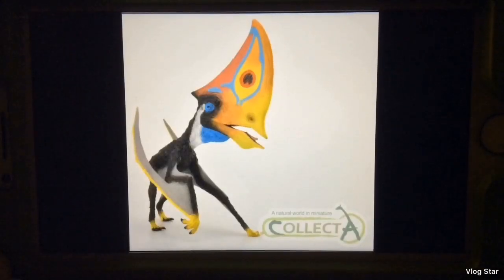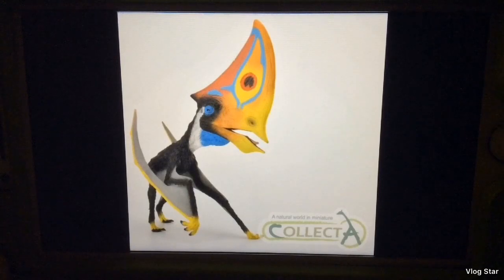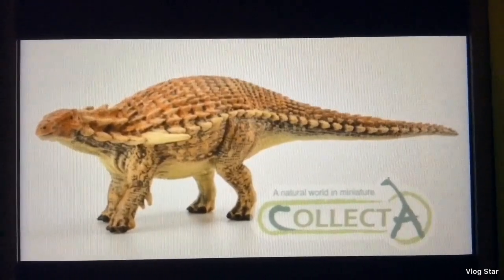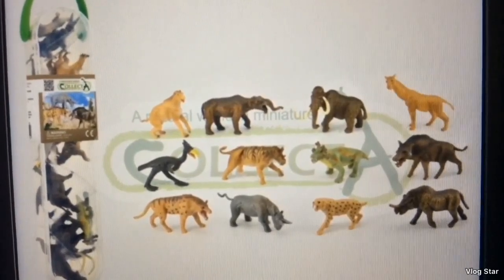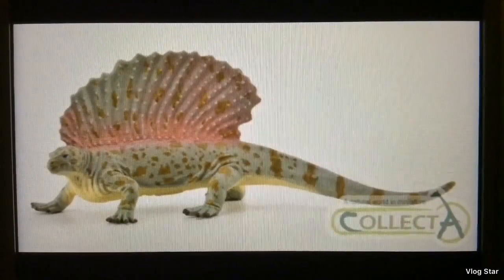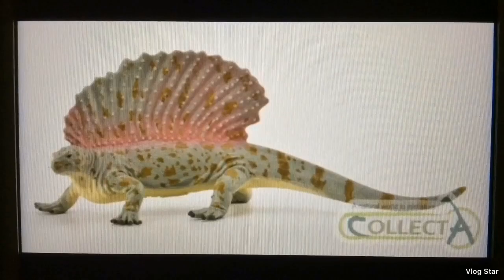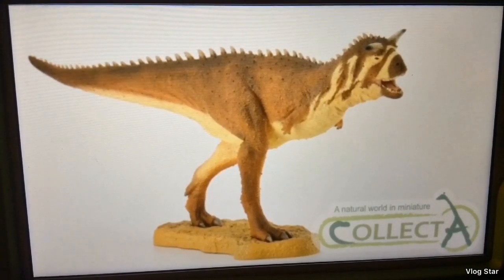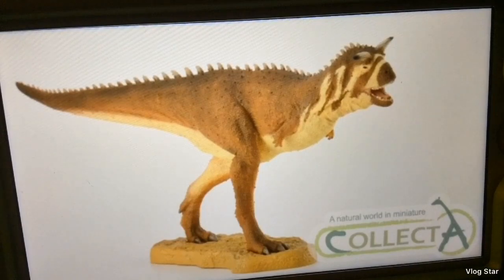CollectA 2019 Dinosaurs opinions video Part 1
My opinions on the new CollectA dinosaurs that were revealed over the past 2 weeks.